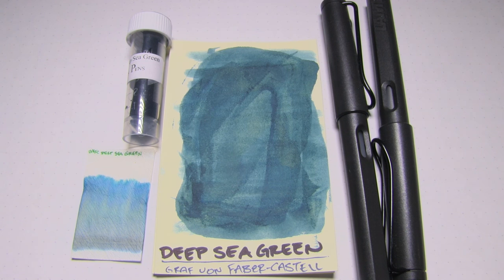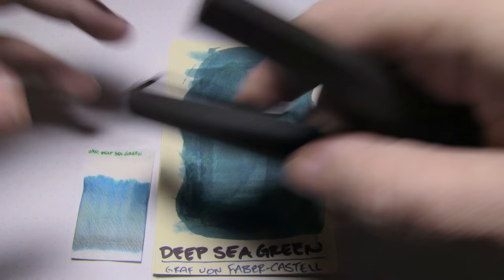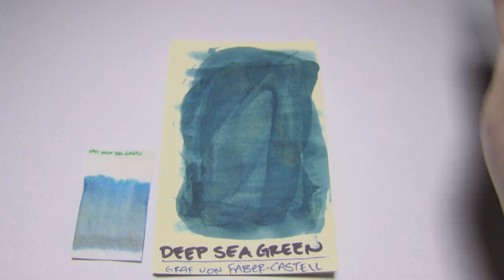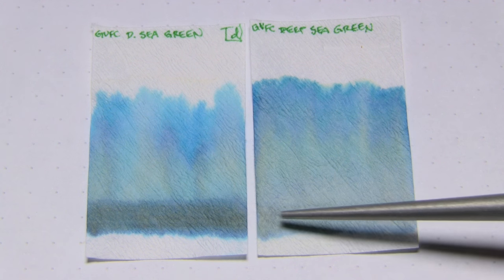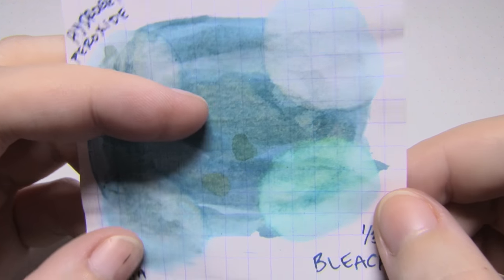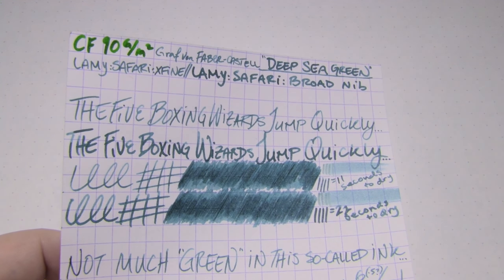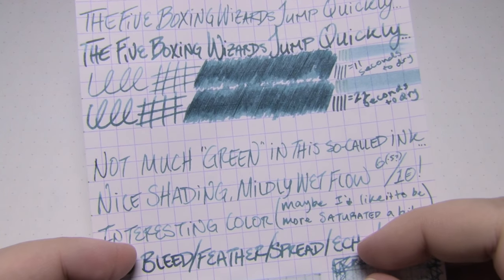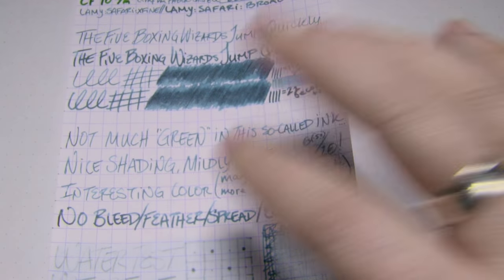Ink Review: Graf von Faber-Castell's "Deep Sea Green" Ink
Here I review an ink by Graf von Faber-Castell, by the title of "Deep Sea Green" (an ~Aquamarine colored ink, with plenty of shading, and fairly-wet flow). Here-in may be found my own thoughts and opinions on the matter, as well as some test results I have for (among other factors) water-resistance on Clairefontaine, Fabriano, Rhodia, Tomoe River, Copier Paper, Mead Notebook Paper, and Moleskine papers; and using two Lamy Safari, one with an Extra-Fine nib, and one with a Broad (and fairly wet) nib as pens for these tests/experiments.